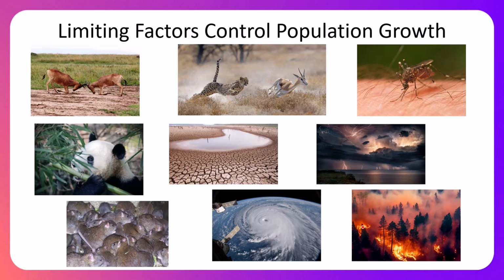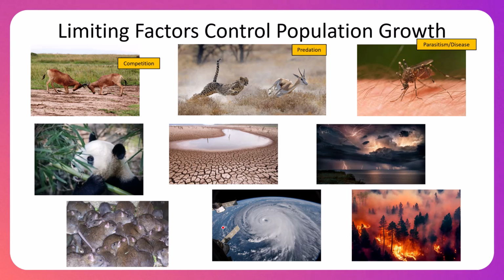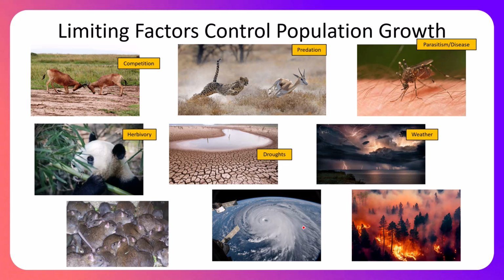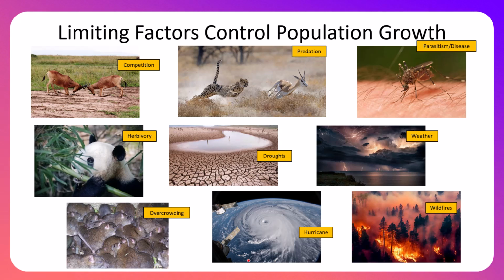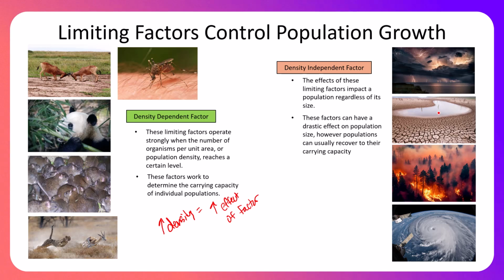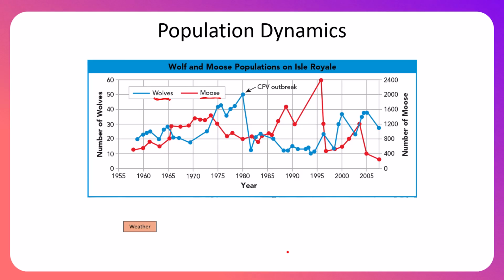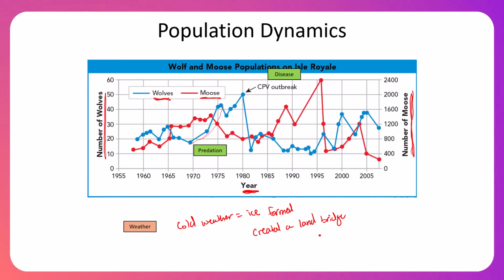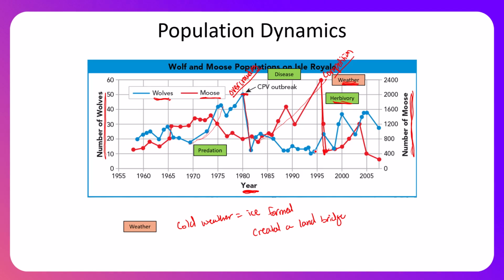Limits to Growth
In this video, we explore the factors that limit population growth in ecosystems, including competition, predation, parasitism, disease, herbivory, and environmental influences like droughts, weather events, and natural disasters. Learn how density-dependent factors such as overcrowding and competition for resources, along with density-independent factors like hurricanes and wildfires, shape the dynamics of animal populations. Real-world examples featuring lions, wolves, Tasmanian devils, and more help illustrate these important ecological concepts.